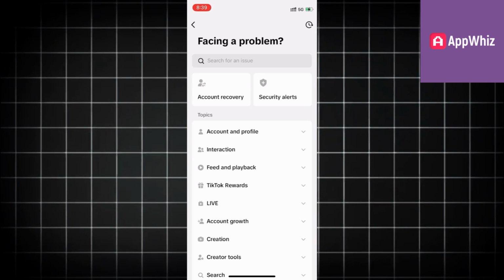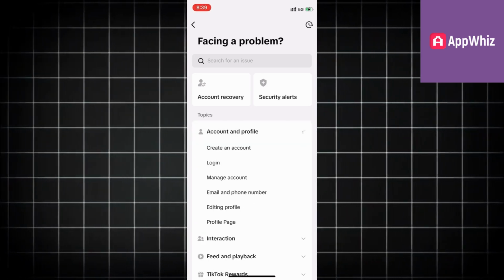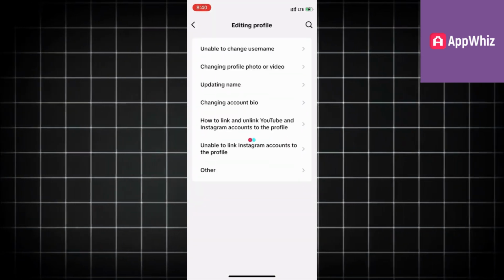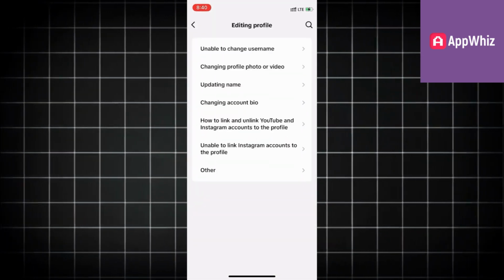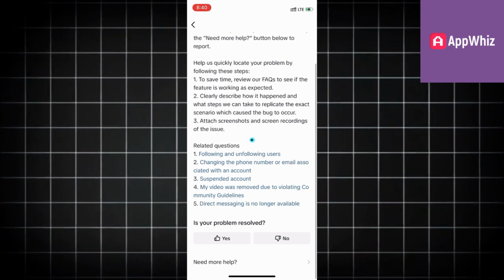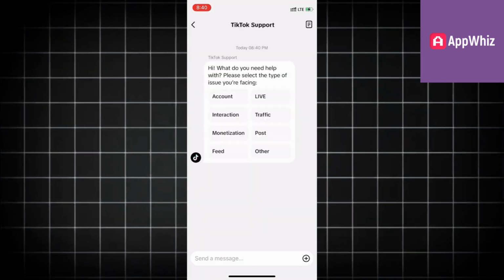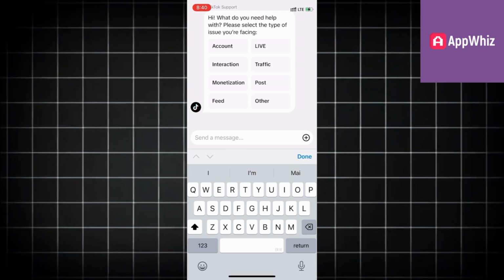HOW to CHANGE YOUR AGE ON TIKTOK | 2025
Want to change your age on TikTok in 2025? This step-by-step guide will show you how to update your birthdate on TikTok if you entered it incorrectly. Stay safe and make sure your account reflects your real age!

🔹 Topics Covered:
✔ How to change your birthday on TikTok
✔ What to do if TikTok won’t let you update your age
✔ Contacting TikTok support for age verification
✔ Avoiding age restriction issues